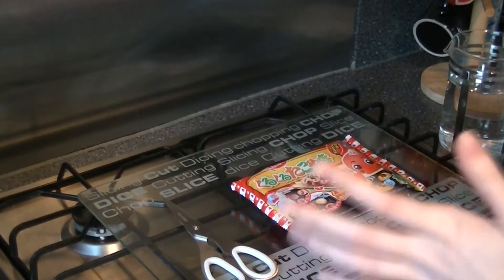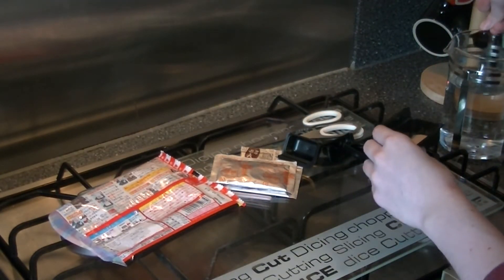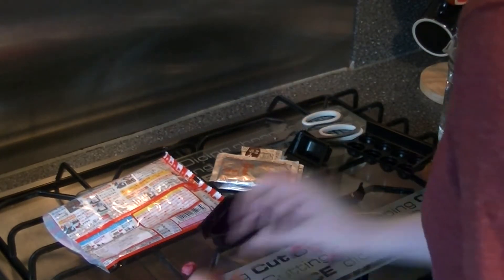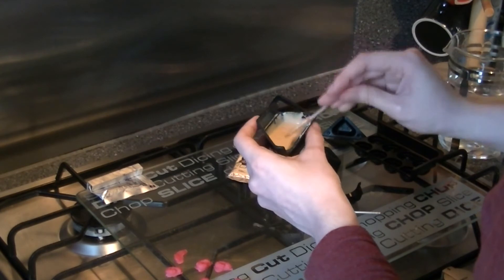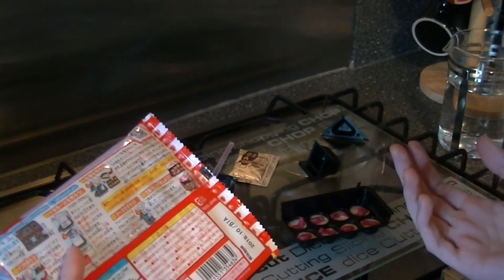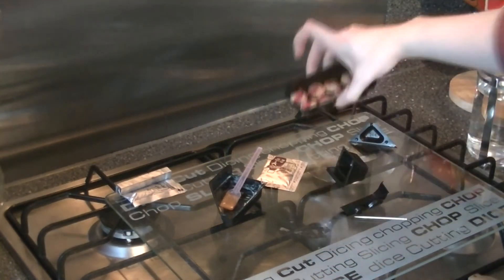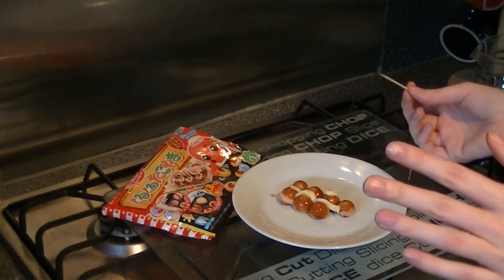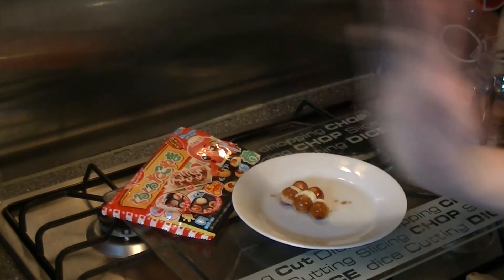Maya makes Popin' Cookin' ~ Takoyaki (PG13/Not For Kids!)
PG13/Not For Kids!

Maya making the Popin' Cookin' DIY takoyaki kit!